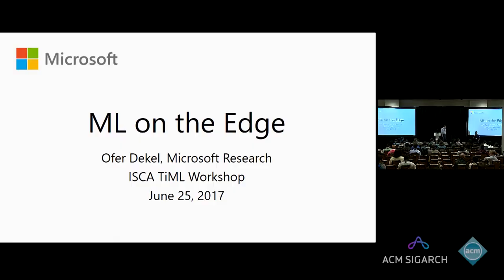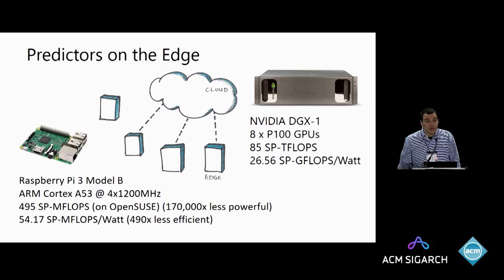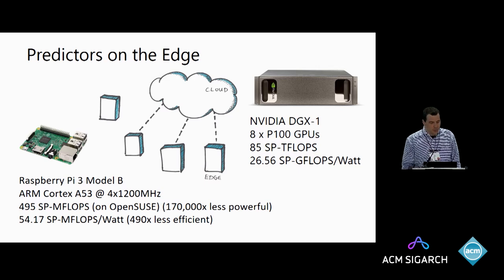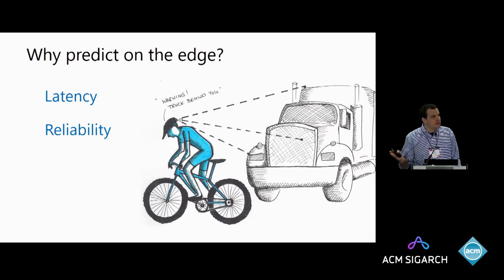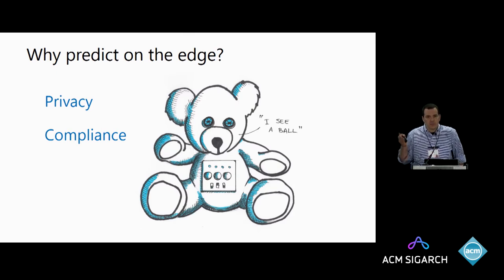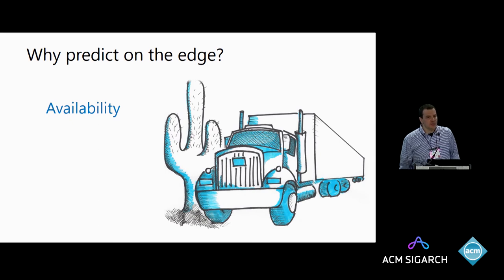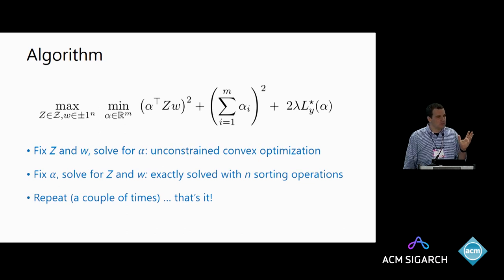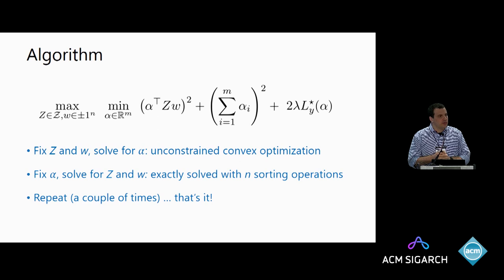Ofer Dekel - Machine Learning on the Edge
Ofer Dekel, Principal Researcher at Microsoft Research, spoke at the ACM SIGARCH Workshop on Trends in Machine-Learning held on June 25th, 2017, in Toronto, as part of the ISCA 2017 Conference.